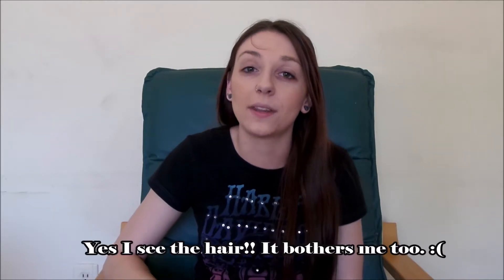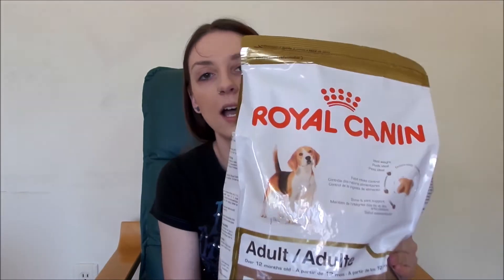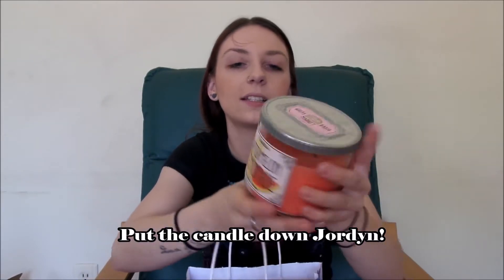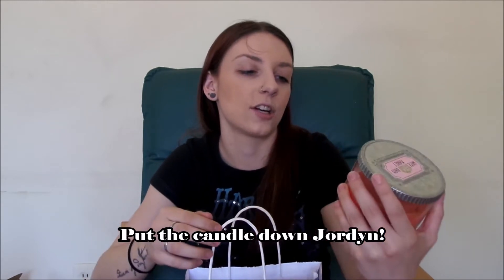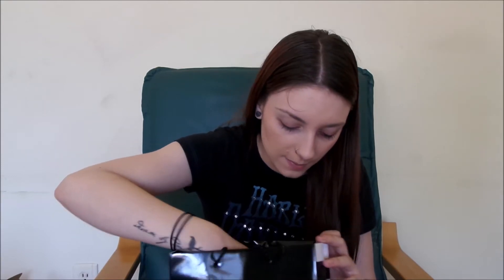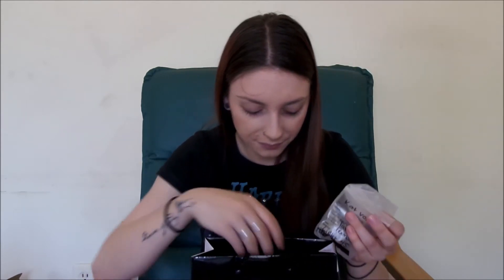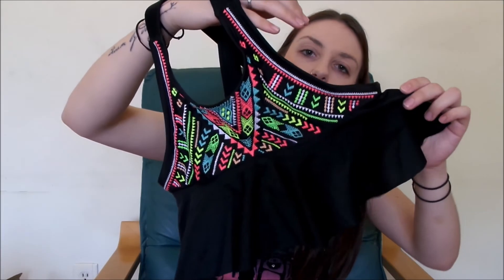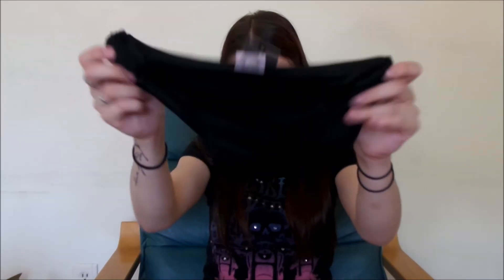Collective Haul+Starbucks Rant! Sephora, Walmart, B&BW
I felt so bad after my little anxiety attack I apologized so much to the guy! This is a collective haul from sephora, bath and body works and walmart. i forgot a couple things but i can put those in the next haul or something haha!